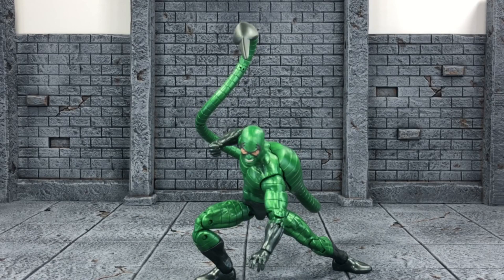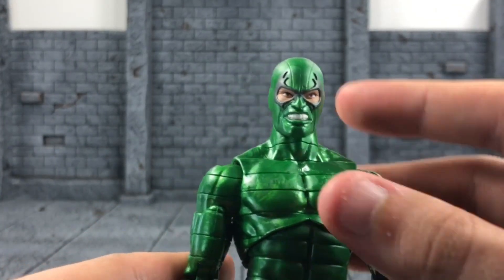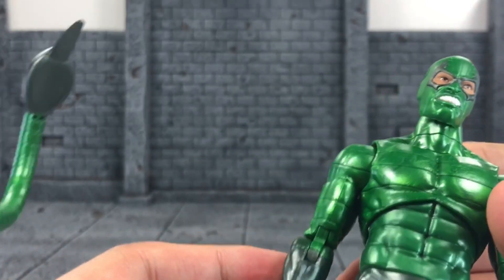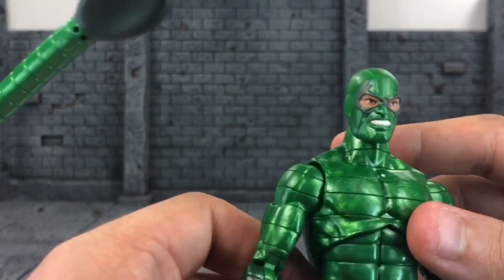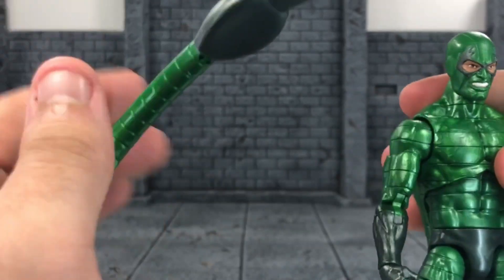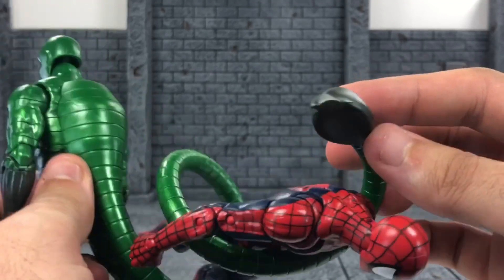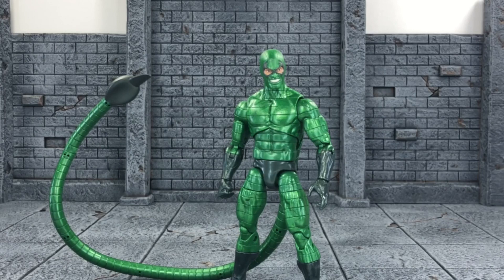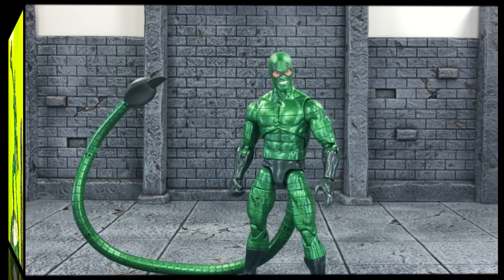Marvel Legends Scorpion Spider-Man Far From Home Wave (Molten Man BAF Series) Action Figure Review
Link to BBTS to get your Marvel Legends Spider-Man Figures